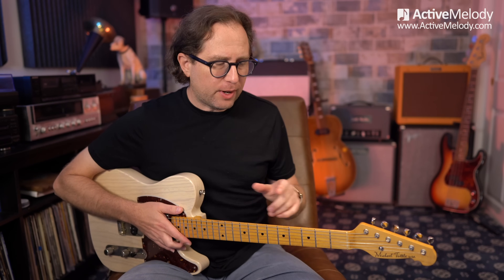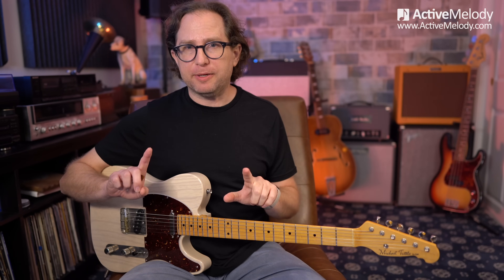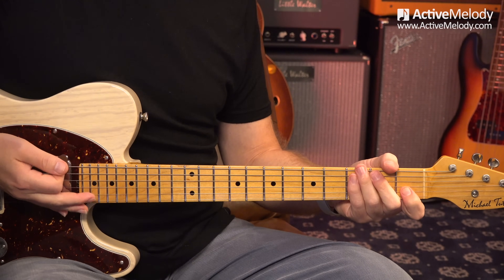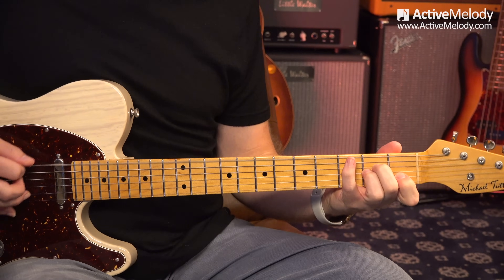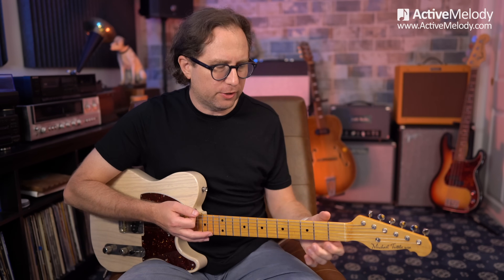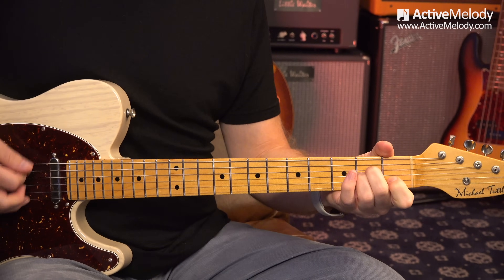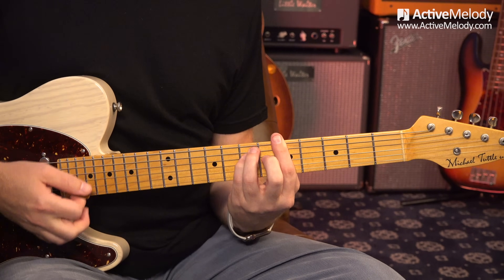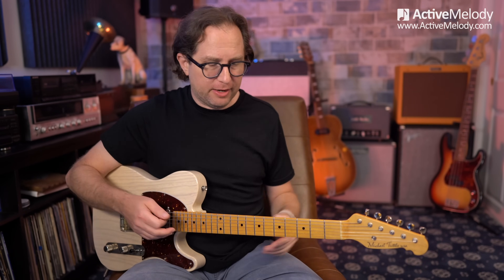Minor Blues Jam - By Yourself on Guitar - Blues Guitar Tutorial - EP427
In this week's guitar lesson you'll learn a blues jam in A minor that you can play by yourself (no jam track needed) using basic chord shapes and the minor pentatonic scale.

To view the Part 2 video and download the tab for this lesson,